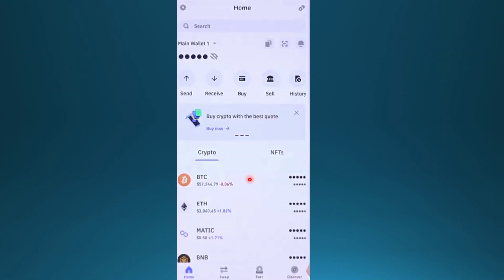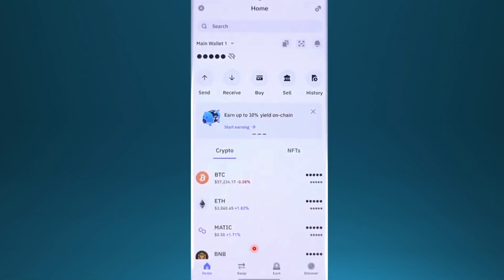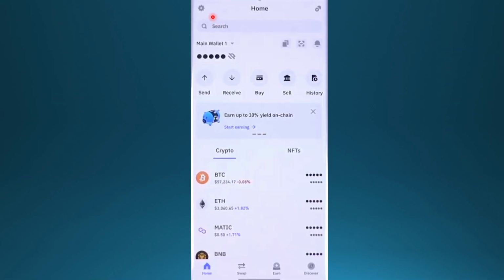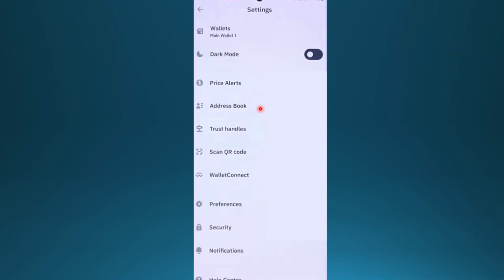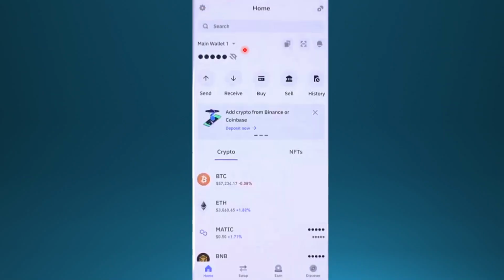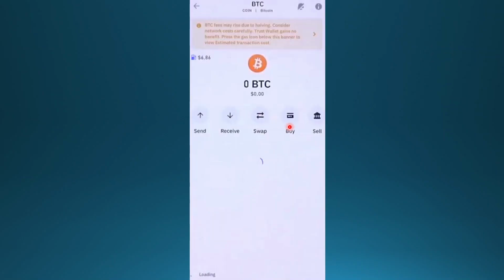Step by Step Guide to Cash Out Trust Wallet to PayPal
In this easy tutorial, you’ll learn how to cash out your crypto from Trust Wallet to PayPal — step by step! Perfect for beginners who want to convert crypto to real money fast.

You’ll learn:
✅ How to swap your crypto to a supported coin
✅ How to transfer funds to an exchange

Great for new crypto users who want to move funds securely and quickly.